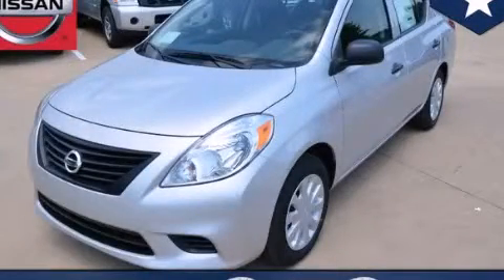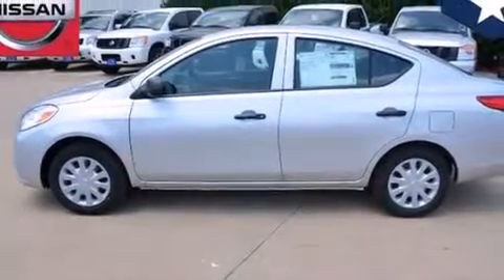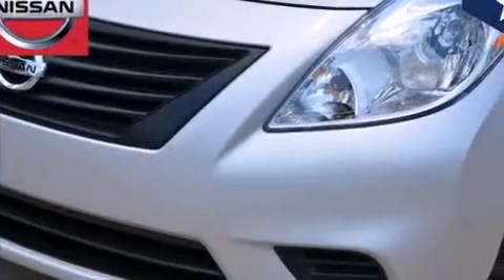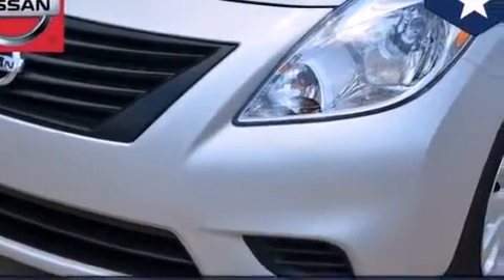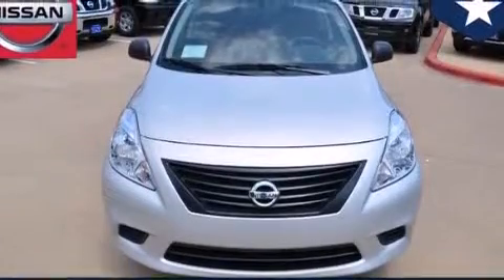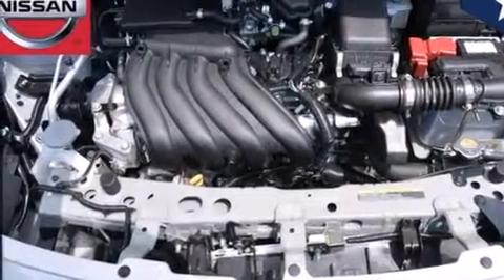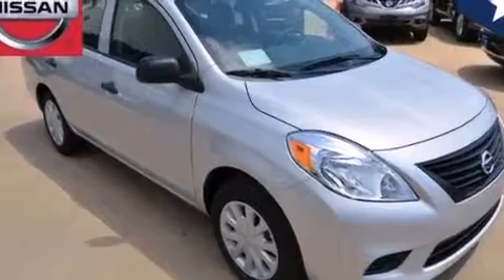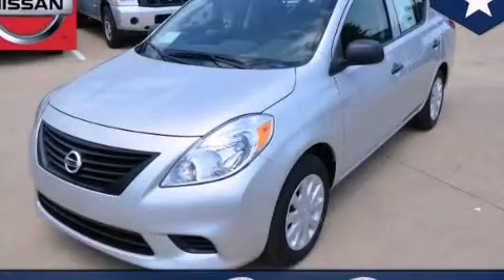2014 Nissan Versa Denton TX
We've been honored to serve the Dallas TX area , we promise that your experience at our dealership will exceed your expectations ! Year : 2014 Make : Nissan Model : Versa Engine : 1.6L DOHC 16-Valve 4-Cyl Engine Trans . : Unspecified Exterior : Silver Interior : Black Clay Cooley - Nissan 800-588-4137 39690 LBJ FREEWAY Dallas , TX 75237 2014 Nissan Versa Dallas TX